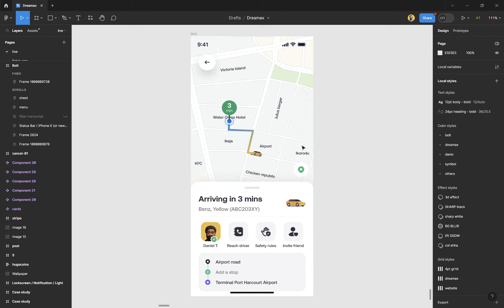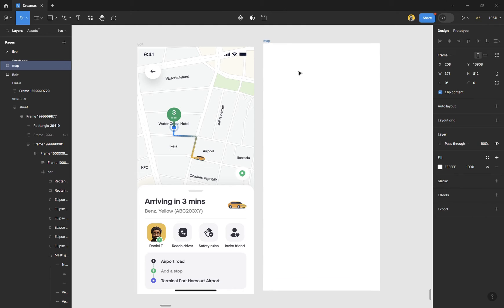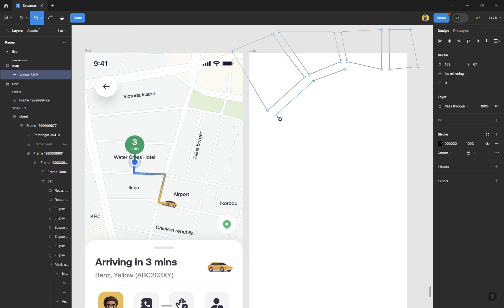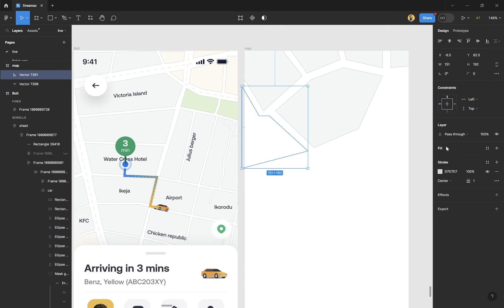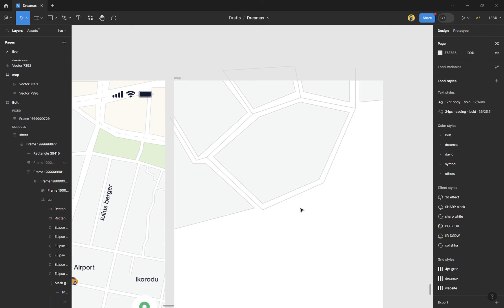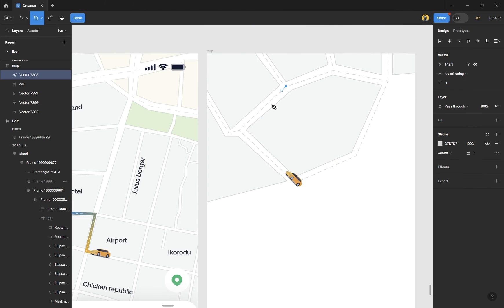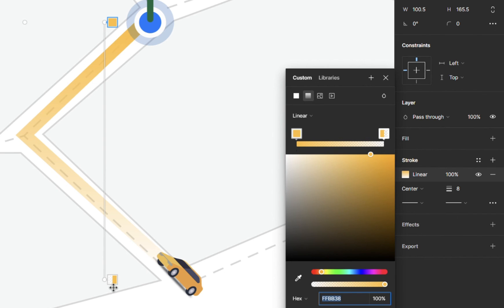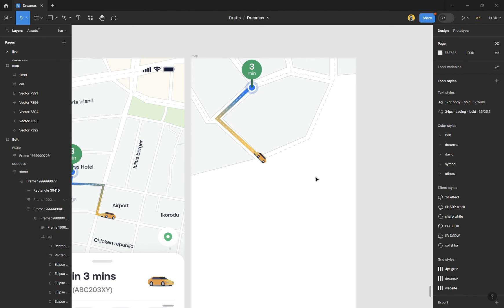How to draw maps in figma